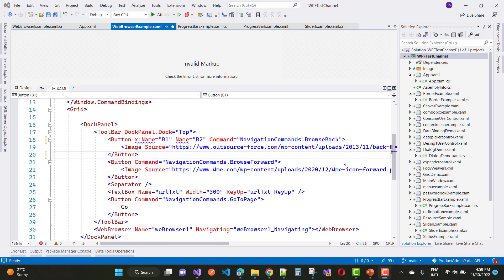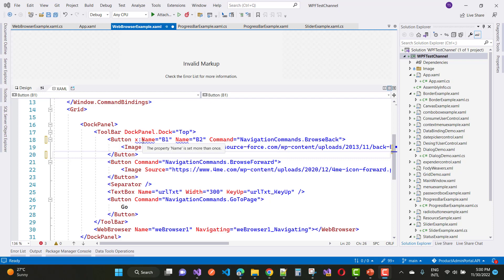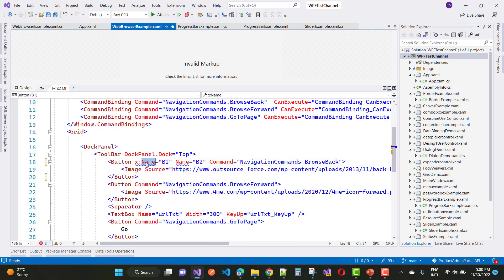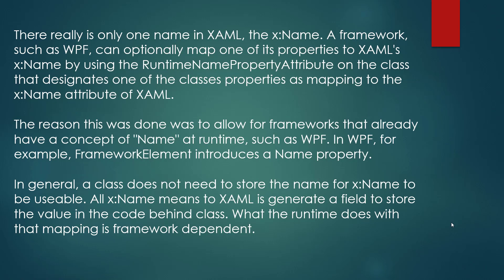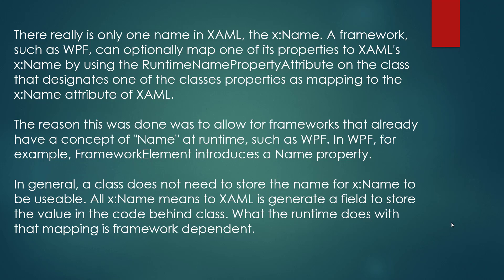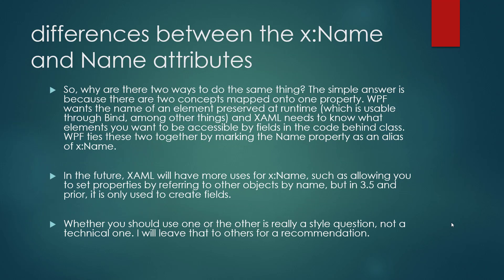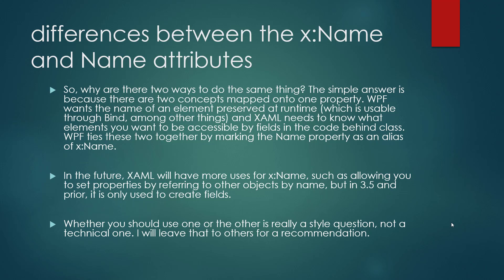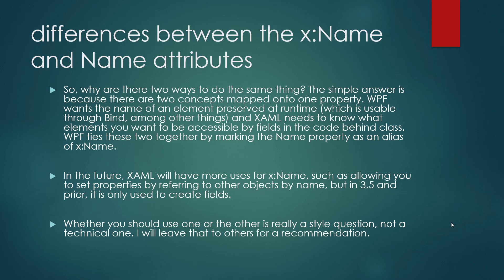What are the difference between x:Name and Name in WPF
In this video tutorial, I am going to teach you, What are the difference between x:Name and Name property in WPF.